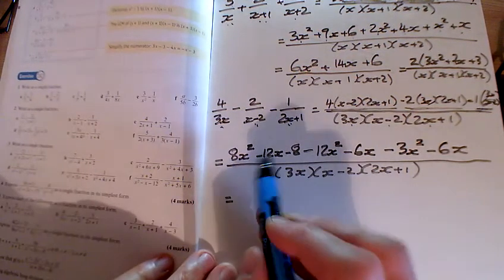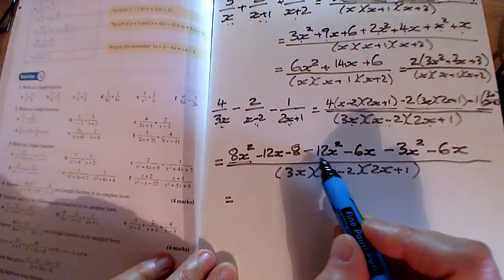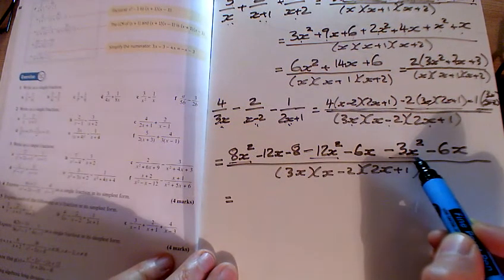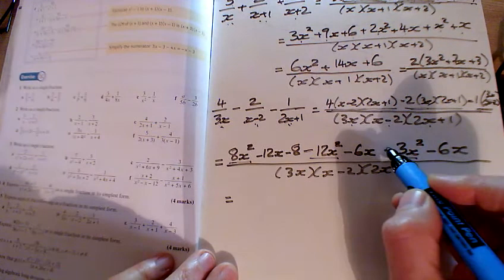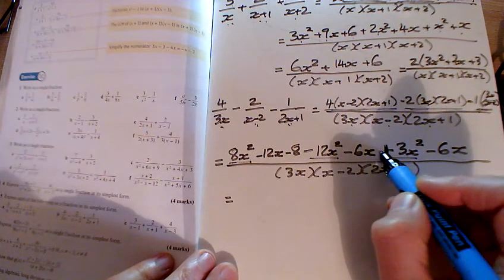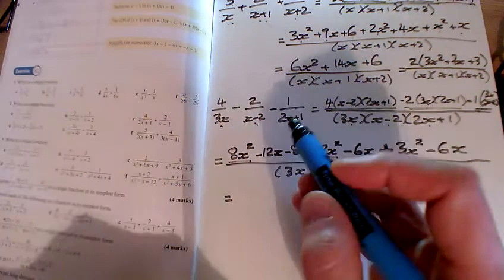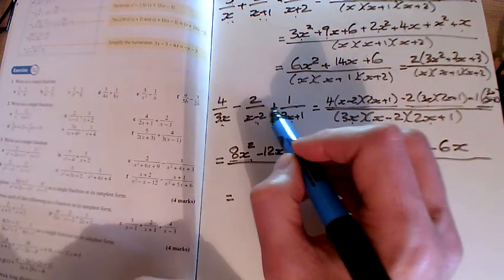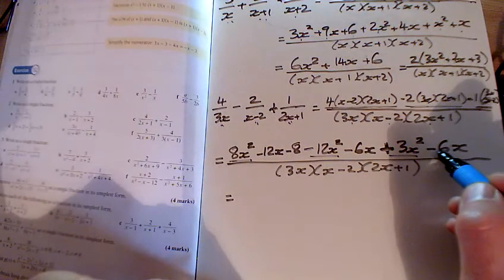A level Maths Year 2 Chapter 1 Ex 1C Q5ab